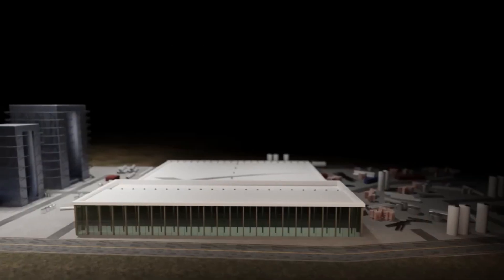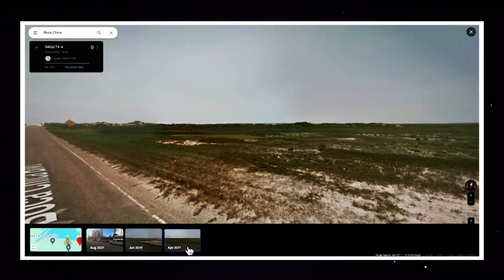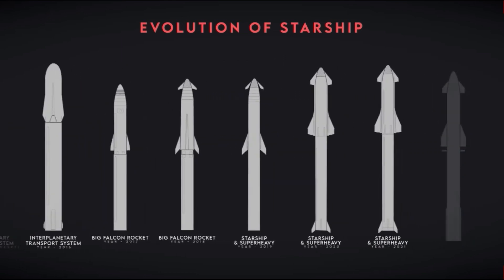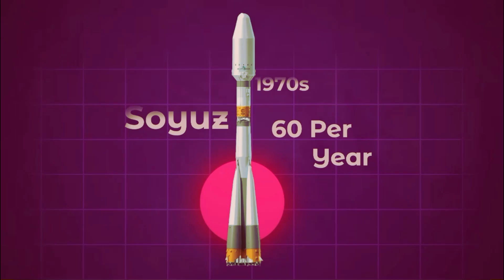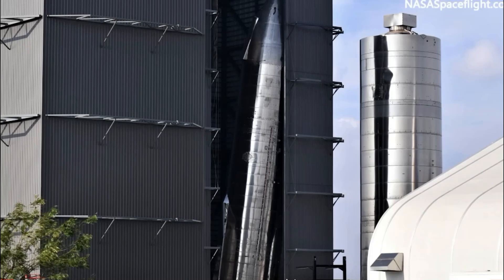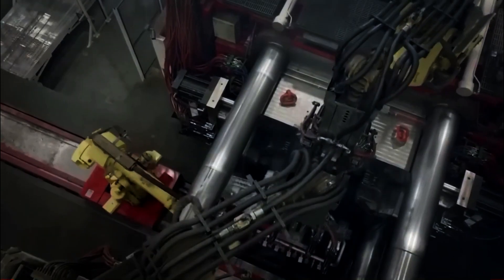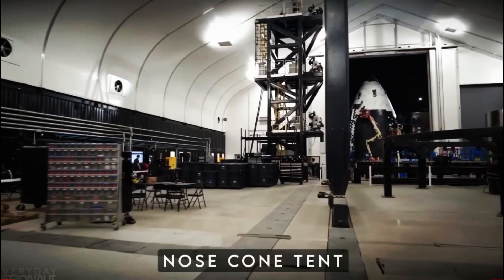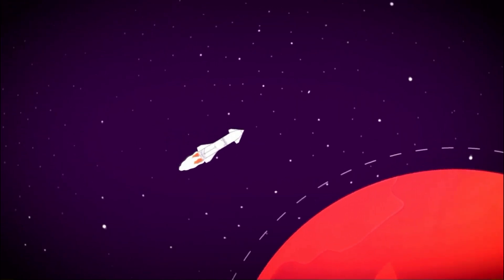This Is The Real Reason Why SpaceX Is Building A Starfactory!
Elon Musk is constructing a huge Starship rocket factory at the SpaceX testing site in Starbase Texas. This unique project will churn out Starship and Super Heavy rockets at an unprecedented speed, surpassing anything ever imagined in the aerospace sector. Let's explore all this in the video.

2) 🔔Turn ON AII Notifications🔔